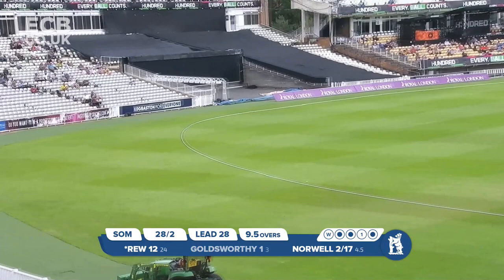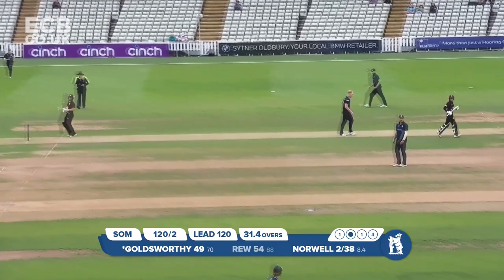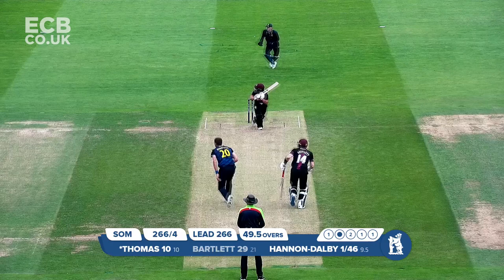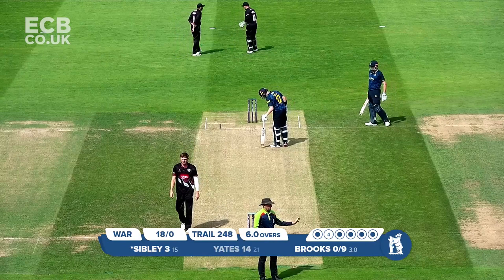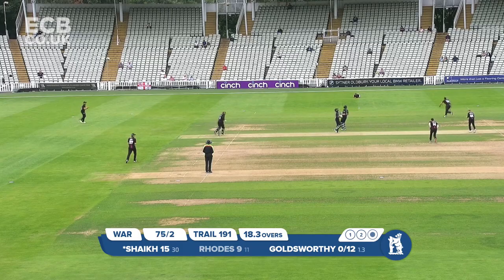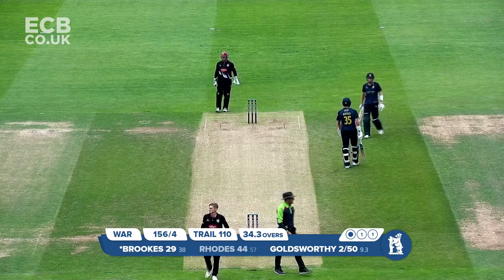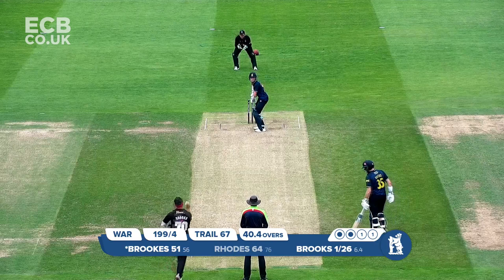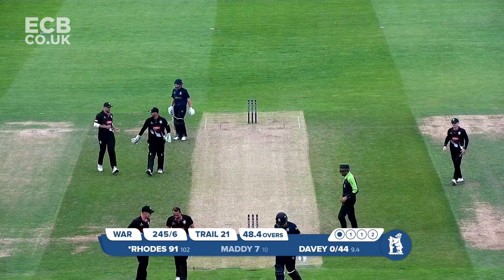HIGHLIGHTS | Warwickshire v Somerset | Royal London Cup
Somerset collected their first Royal London Cup win at the eighth and last attempt and dragged Warwickshire out of the competition with them with a 14-run victory at Edgbaston.

Lewis Goldsworthy’s maiden List A century (111, 116 balls) and Jack Brooks’ excellent bowling (four for 38) underpinned a win which brought some belated light to a leaden campaign for the westcountrymen.